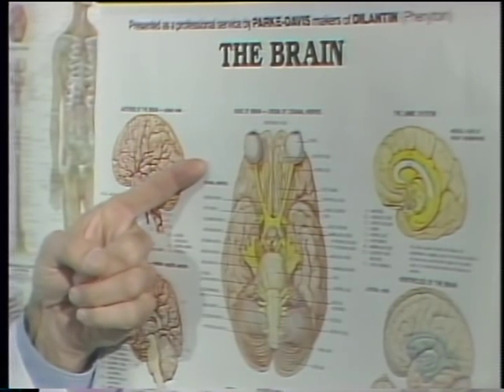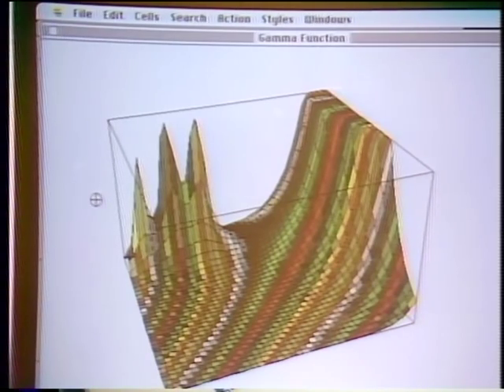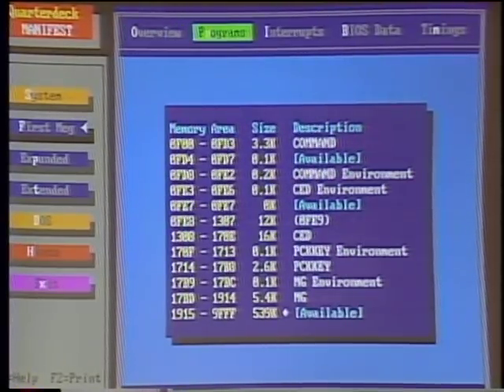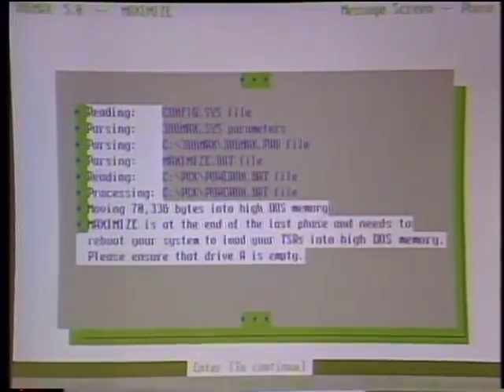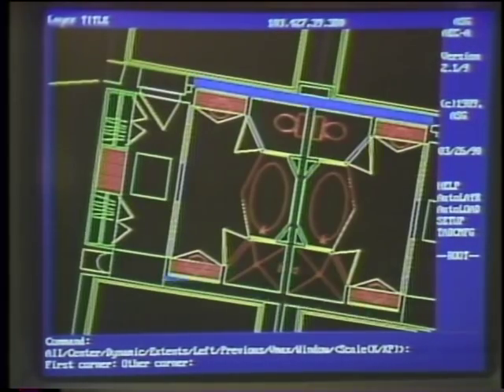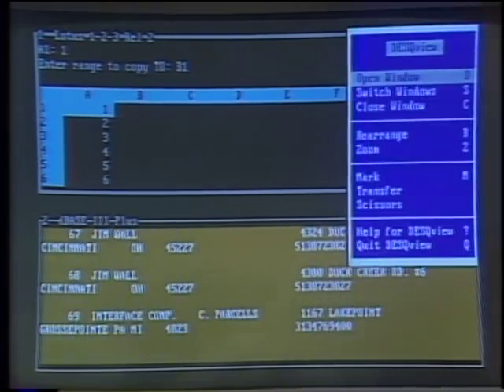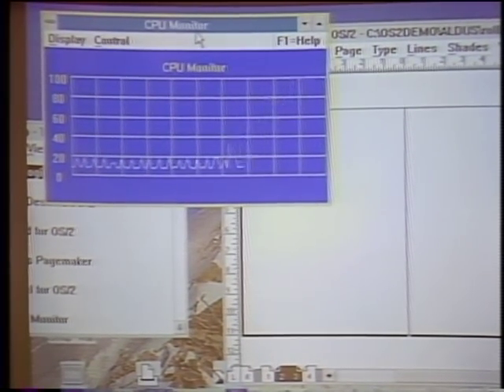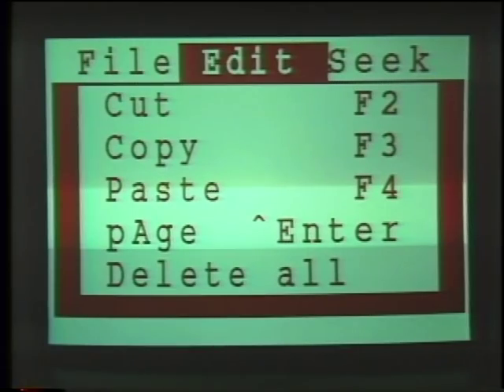The Computer Chronicles - Memory Management (1990)